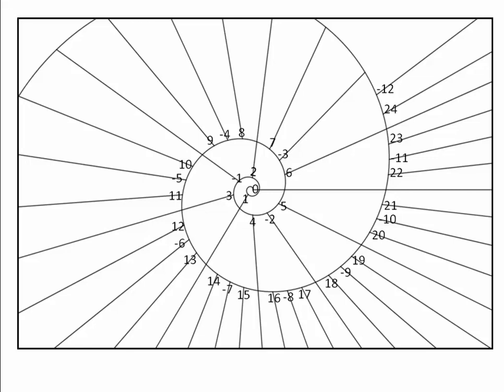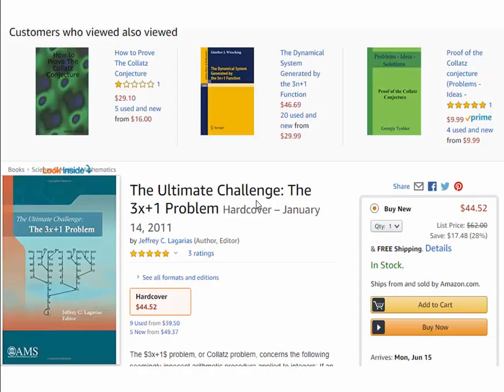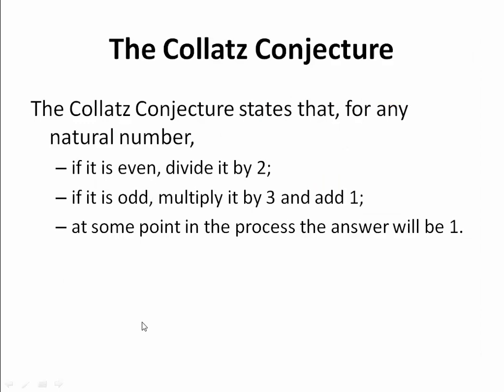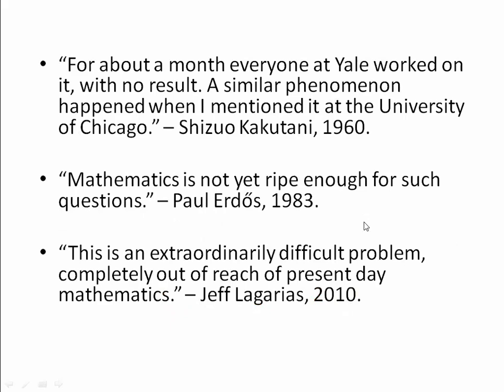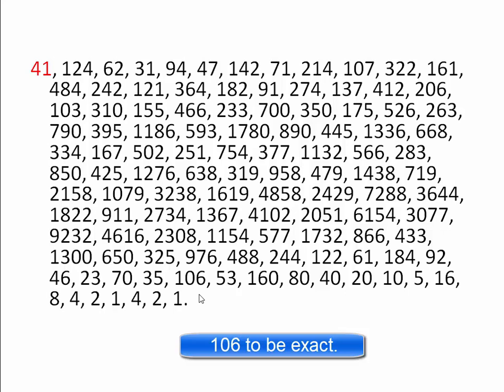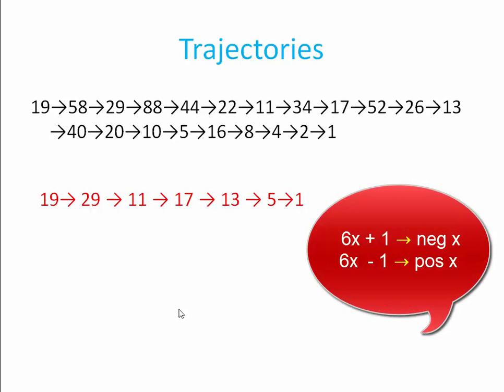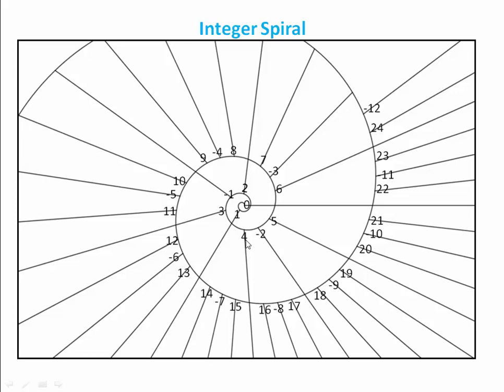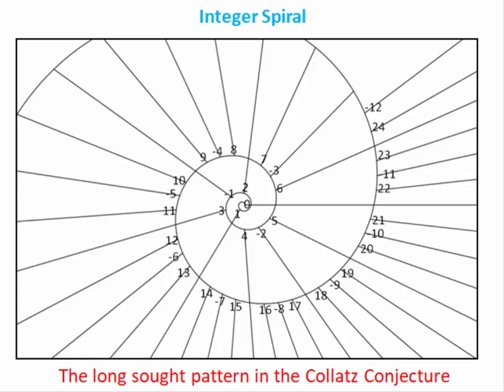Collatz (Part 1) - The Long Sought Visual Pattern in the Collatz Conjecture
In this video, the long sought visual pattern in the Collatz conjecture, is presented. With the discovery of this never before seen visual pattern, a new way has opened up to solving this 80 year-old conjecture.

1. View my Collatz generalization that can generate infinite Collatz-like functions that converge to 1

(i) the discovery of the long sought visual pattern in the Collatz Conjecture
(ii) the link between the Collatz conjecture and prime numbers, and
(iii) the proof that the conjecture contains no non-trial cycles.

3. Update: The new sequence referenced in this video is now added to the Online Encyclopedia of Integer Sequences. You can also add tot his work there.